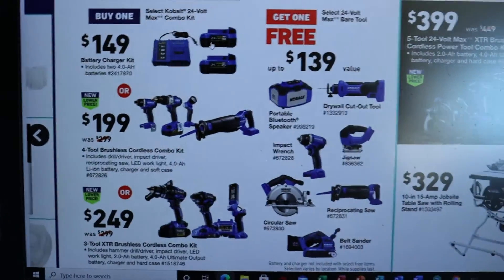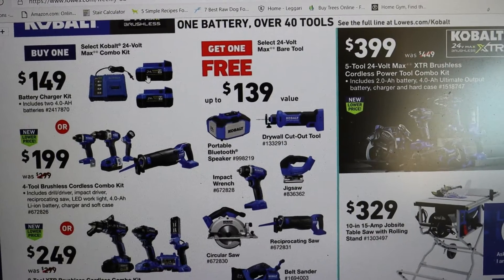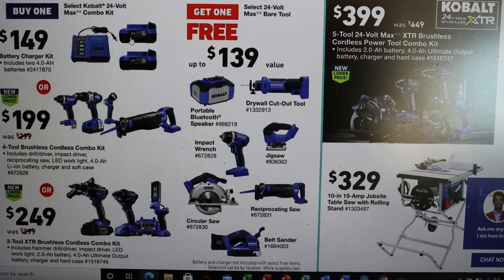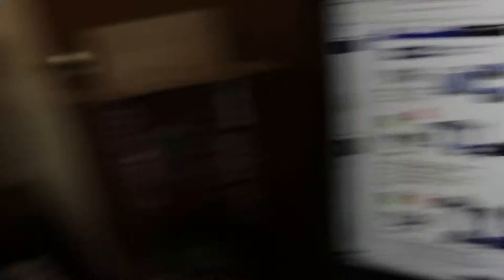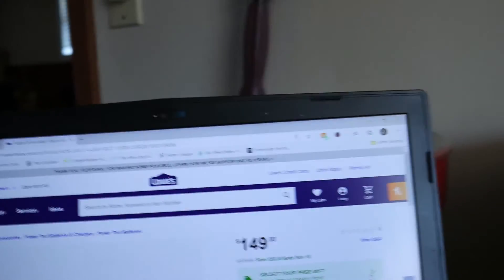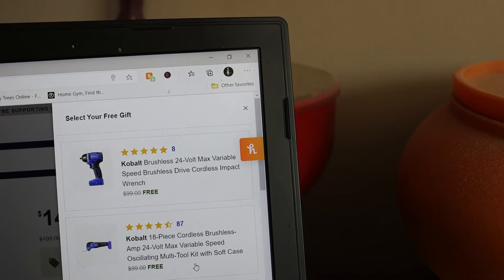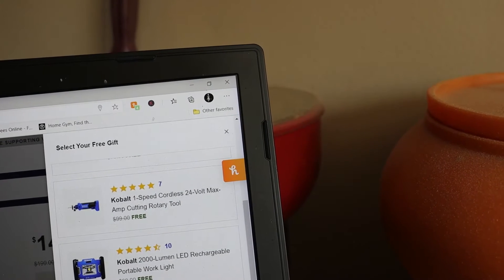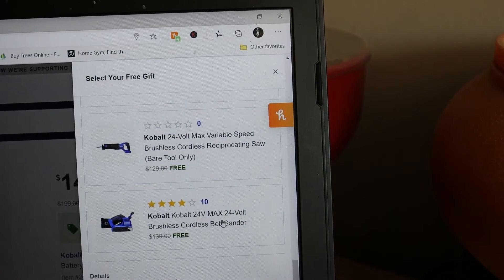Lowe's Kobalt Sale - SEASON OF SAVINGS!!!!!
Just a quick video of the Kobalt sales in the Season of Savings weekly ad.
Here is the link for the whole ad